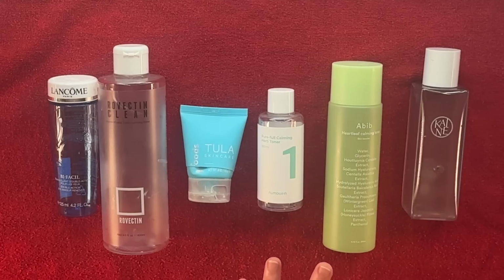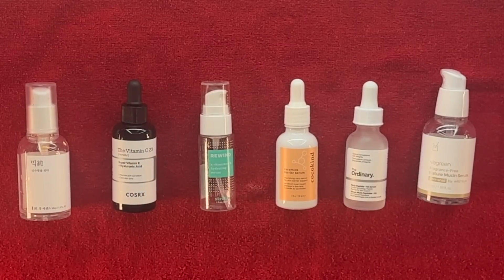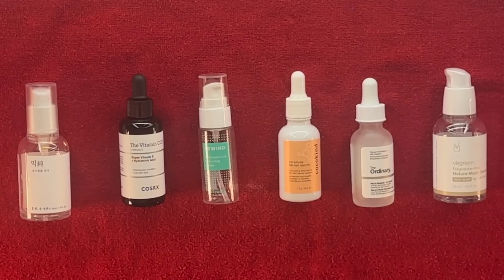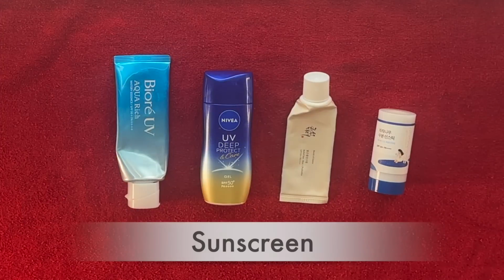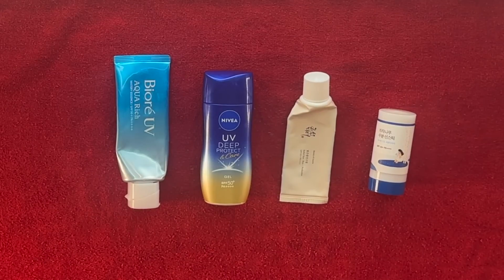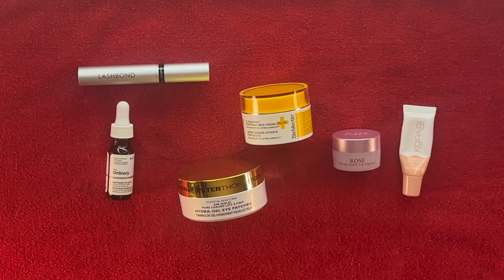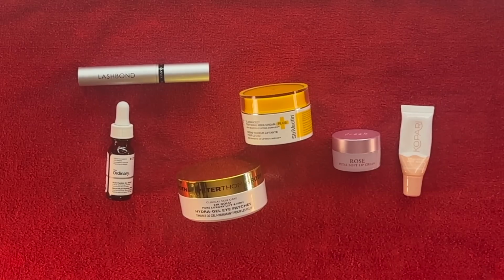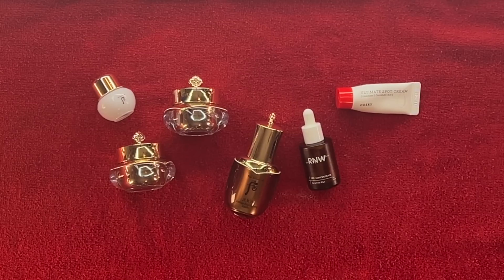Skincare Empties! Returning to my Favorites, New Affordable Finds (10/23)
♥️ What this video is: every couple of months, I go through all of my [literal trash] in order to give mini-reviews and final reflections of products I've completely finished. The layout of category/products is intended to keep things comparative and clear. Please also keep in mind that these videos do not portray regular use of skincare!! I often pump out extra product to display, compare, or test (for pH, etc) in order to give better reviews. All PR is disclosed in accordance with FTC regulations. The links below are among my favorites!

🔸Stylevana - INF10RABBITH
🔸Yesstyle (Rewards Code) - RABBITHOLE
🔸 Stratia - ALICEINTHERABBITHOLE
🔸 Kopari - 15ALICE

00:00 - Intro

01:08 - Cleanser & Toner

05:55 - Essence & Serum

09:55 - Moisturizer

12:38 - Sunscreen

15:32 - Other

19:43 - Acne Care
🔸Elizavecca Blemish Spot Patches

21:34 - Minis

About Me:
Dry/Acne-Prone Skin